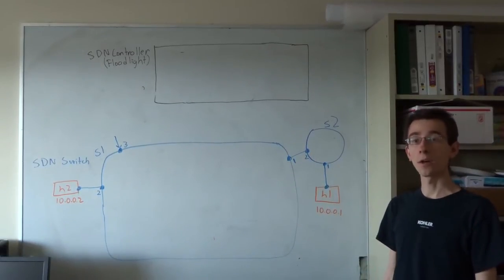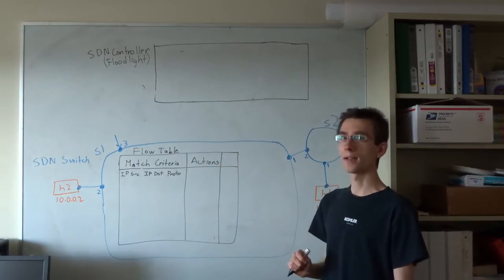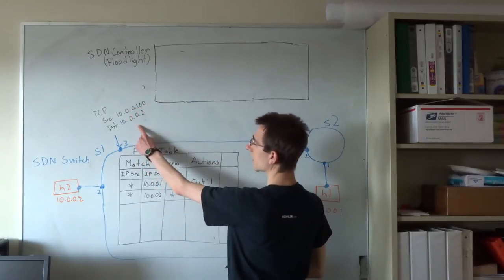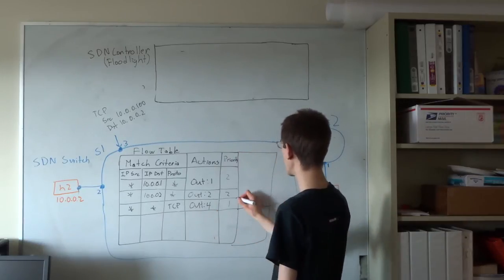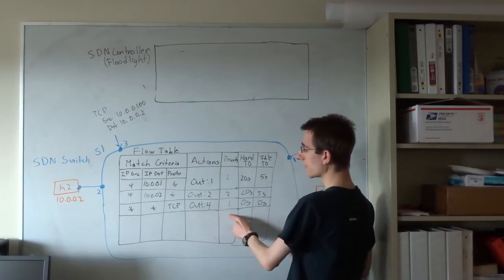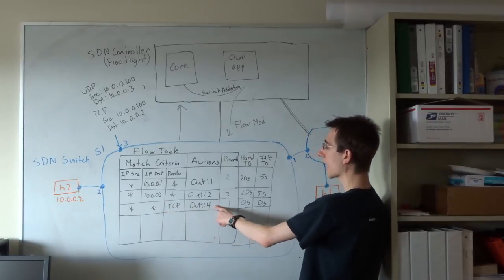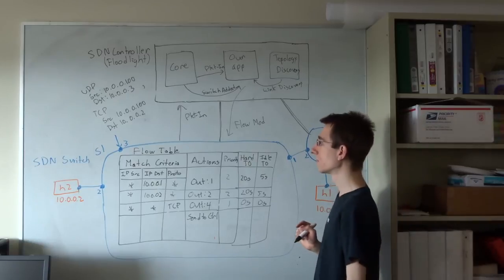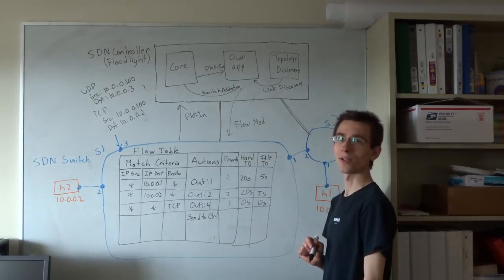SDN Switch & Controller Basics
This video provides an overview of SDN flow tables, switch behavior, switch-controller communication, and controller actions. We assume OpenFlow 1.3 switches and the Floodlight SDN controller are being used.